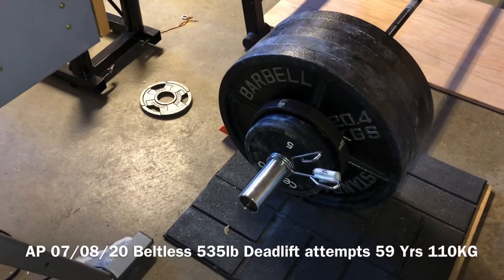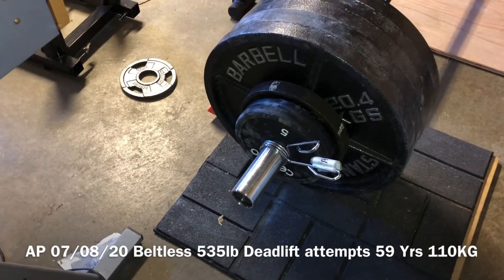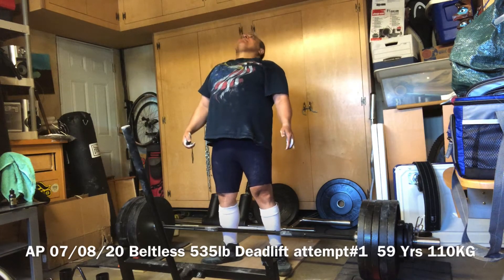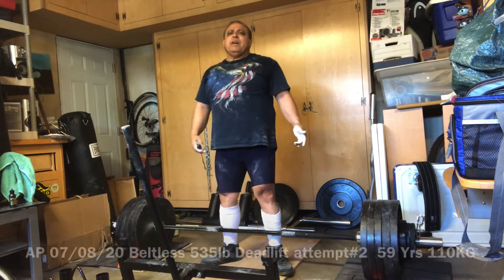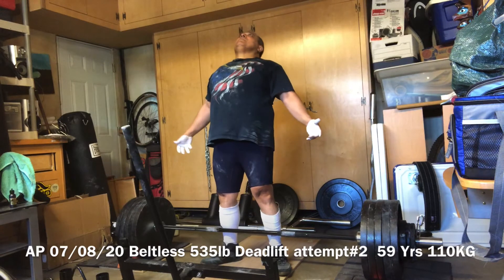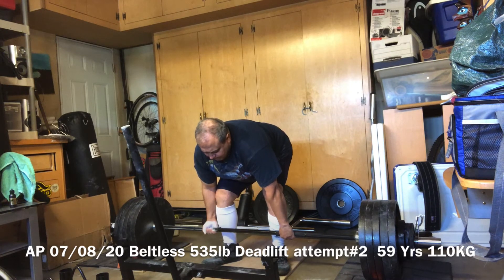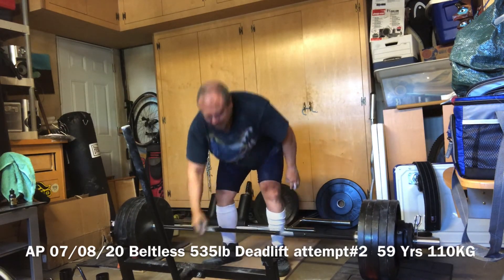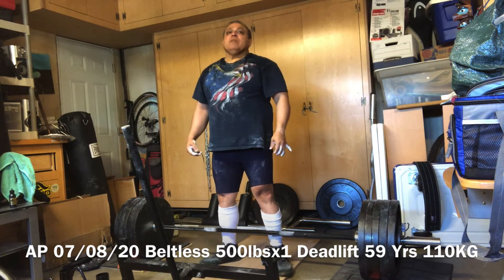07/08/20 Masters Beltless Deadlifts FAIL 535lbs Twice ! Then 500Lbsx1 59Yrs 110KG Natty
07/07/20 Masters Beltless Deadlifts  535lbs FAIL Twice ! Then 500lbsx1 TAKE it Anand ! 59 Yrs 110KG